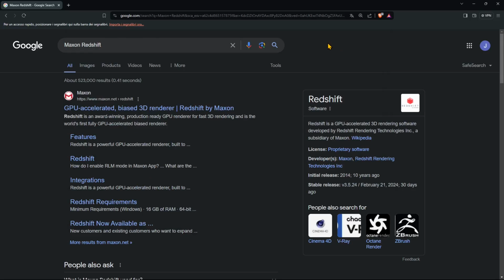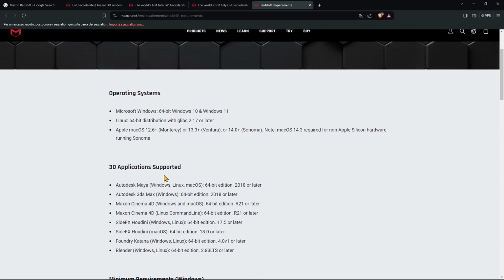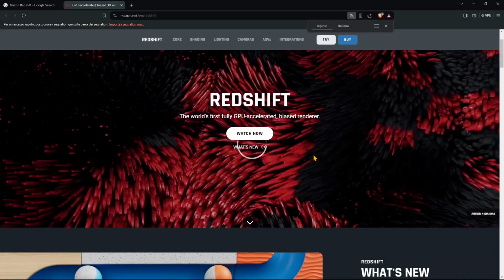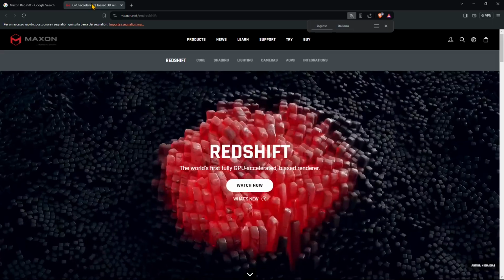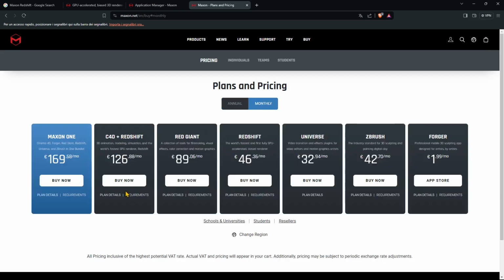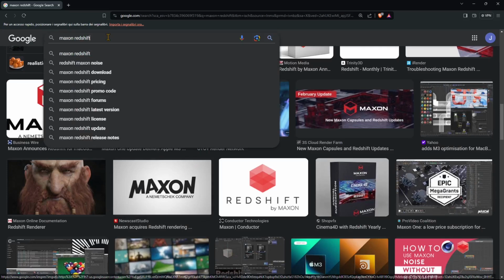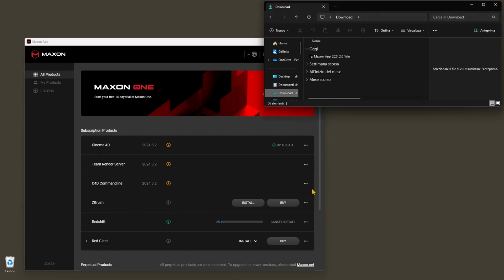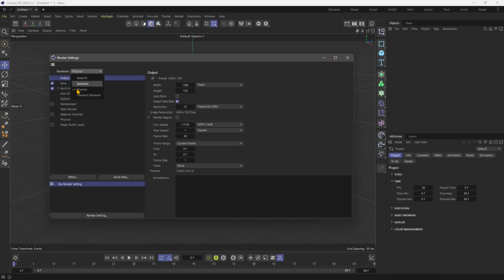REDSHIFT - Lesson 00 - Intro, Requirements, Features, Integrations, Download Maxon App, Install, Run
REDSHIFT Videocourse - Lesson 00 - Introduction to Redshift, Requirements, Features, Integrations, Download Maxon App, Install, Run Cinema 4D